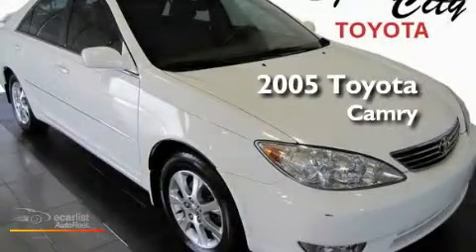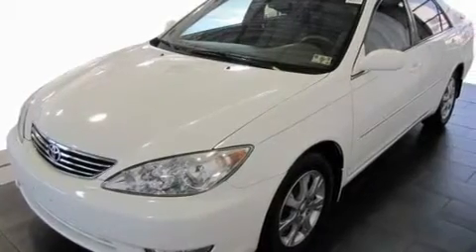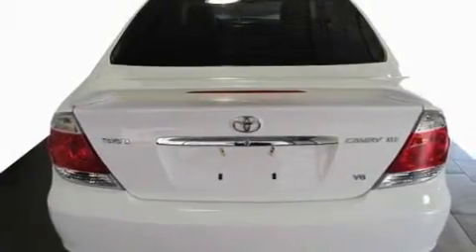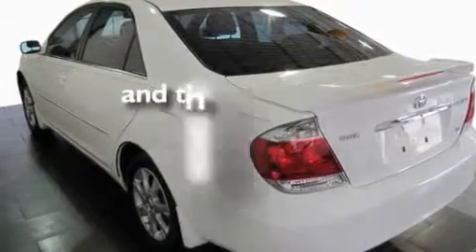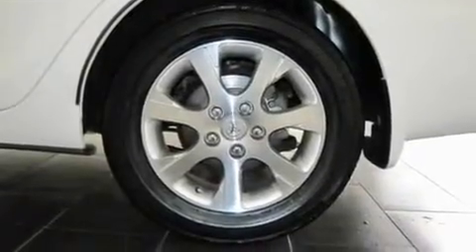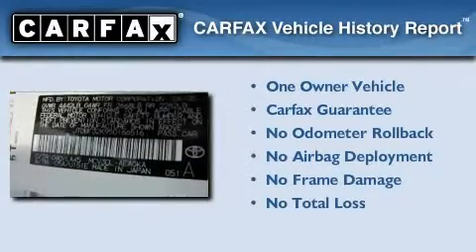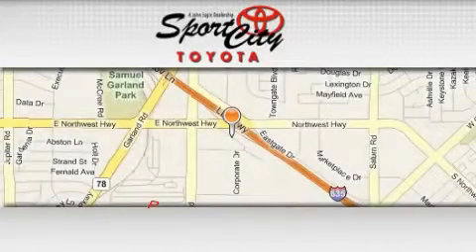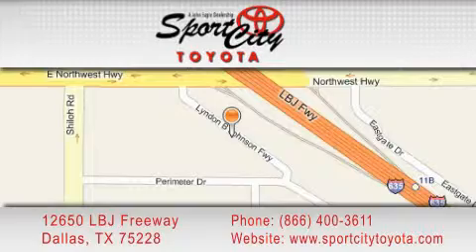2005 Toyota Camry Denton TX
Year: 2005
 Make: Toyota
 Model: Camry
 Engine: 3.0L DOHC MPFI VVTi 24-valve V6 engine
 Trans.: Automatic
 Exterior: White
 Miles: 51,543
 Interior: Tan

 Used 2005 Toyota Camry Dallas TX